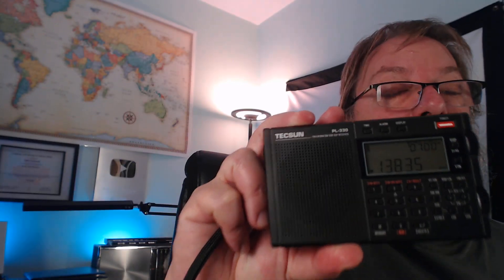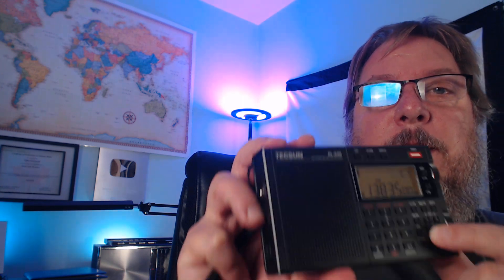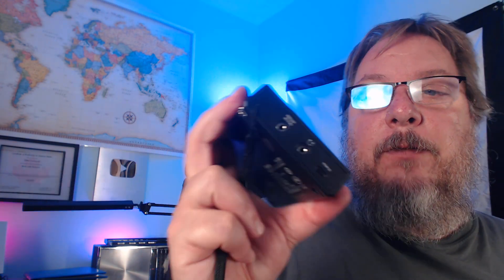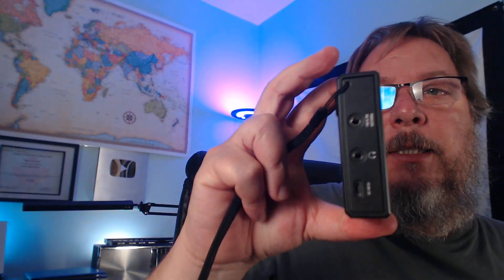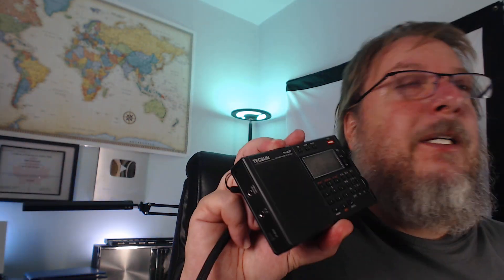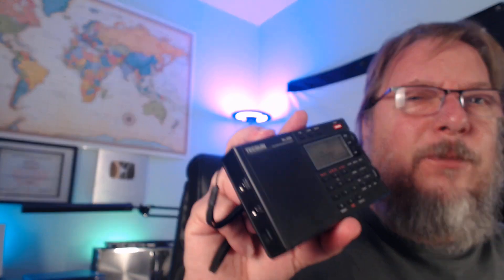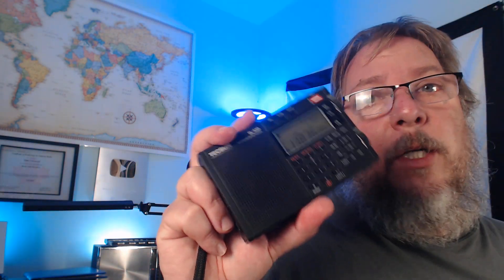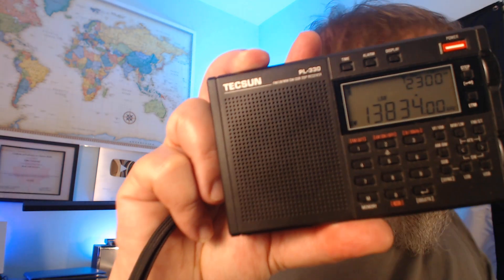Top Ten shortwave receiver summer 2022 Tecsun PL 330 DSP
Most amazing receiver for the price and performance features